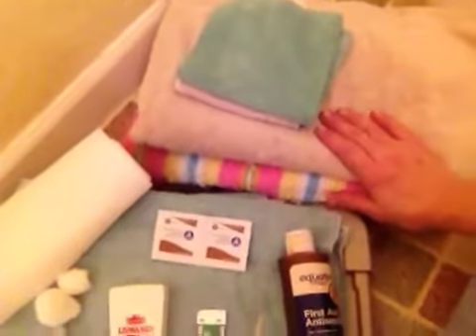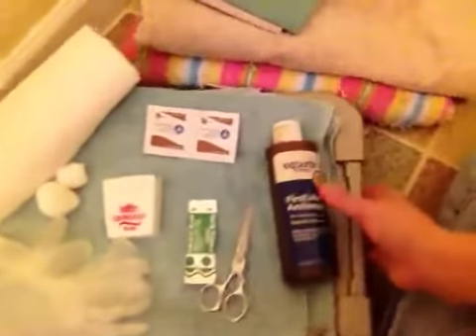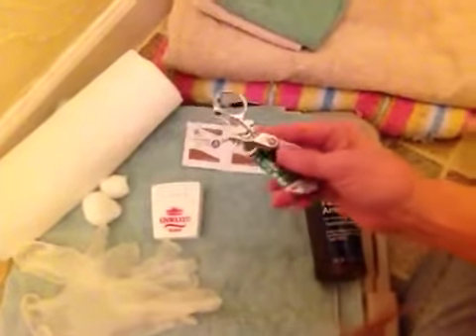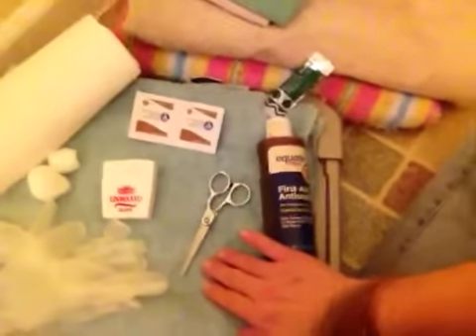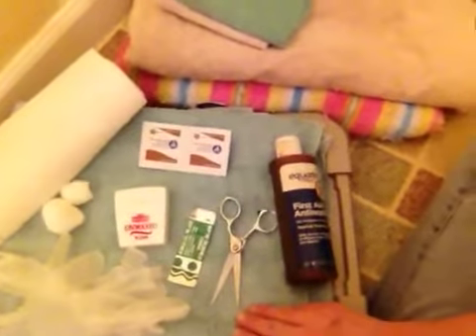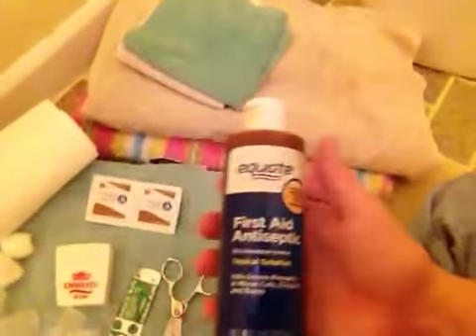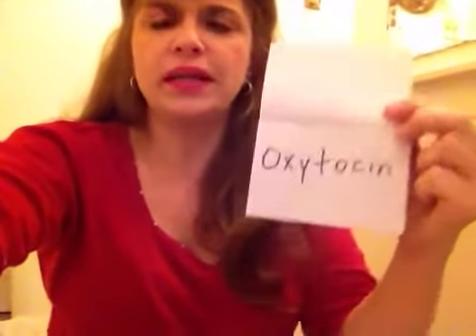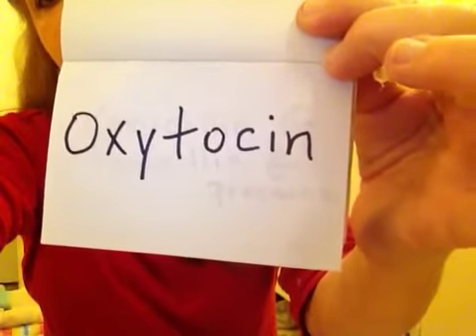Delivering kittens--part 1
Tips and suggestions -- before, during, and after your cat has a litter of kittens by Lora Tesh of Soulmate Ragdolls.